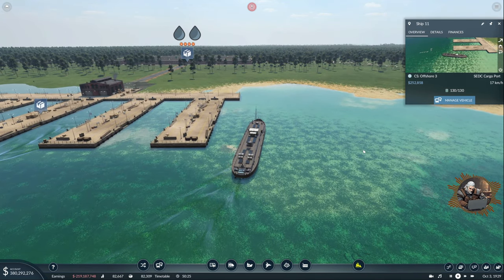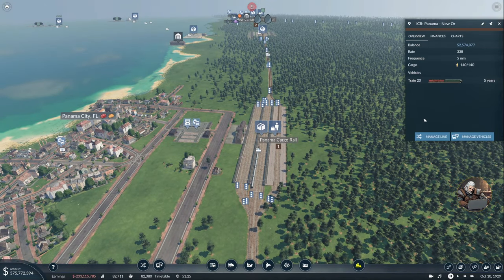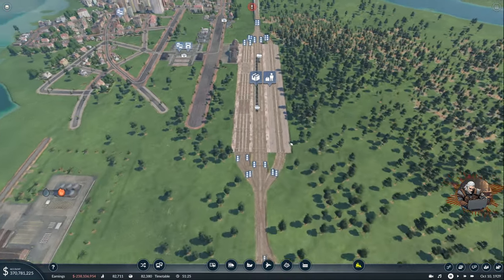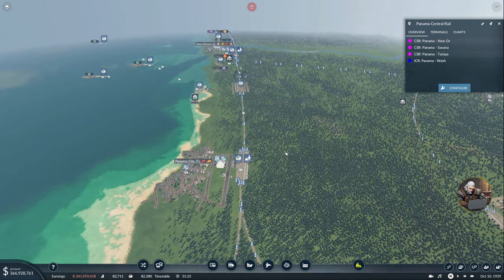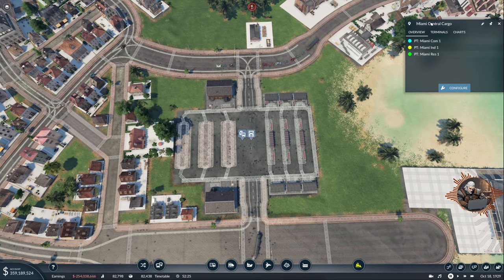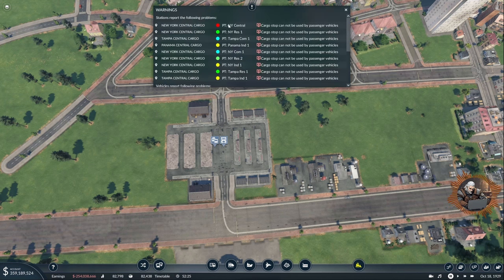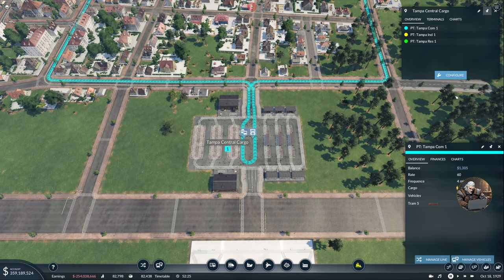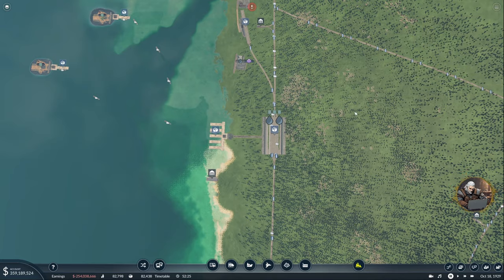Big Changes - DONE! | Transport Fever 2 - USA Hard Mode - Ep 14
Episode 14 of my USA Hard Mode playthrough with mods. Goal of the playthrough is to connect the majority of the cities and fulfill their demands using Roads, Rail, Planes and Ships.

SMASH THE 👍!

TIMESTAMPS
0:00 Intro
0:50 Fixing up the last broken lines
07:30 New line
09:30 Fixing blocked trains and trams
32:00 DONE!
35:30 Boston - Washington
39:15 ICR Miami - Charlotte
43:40 Fixing bad rail design
51:00 Managing lines